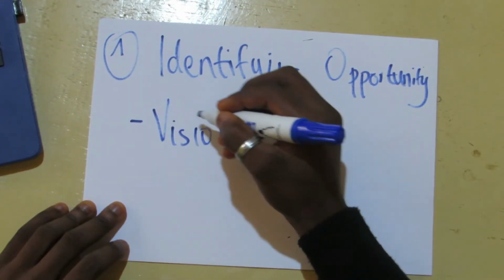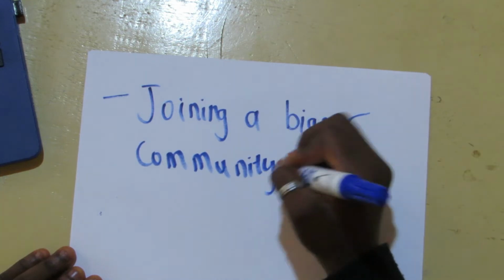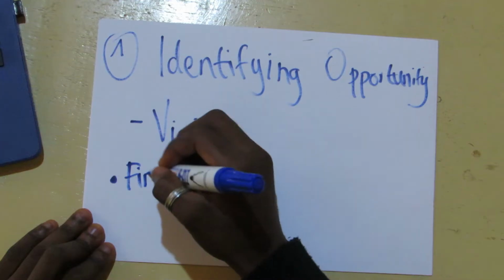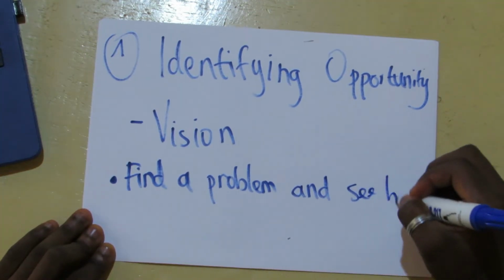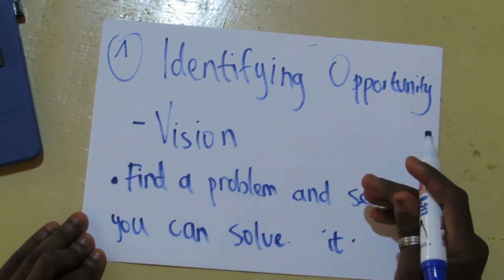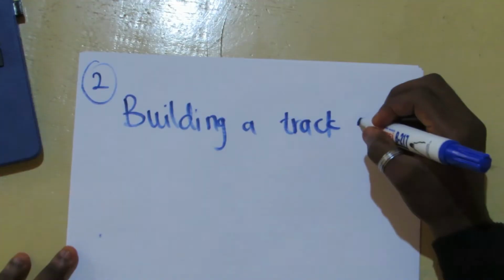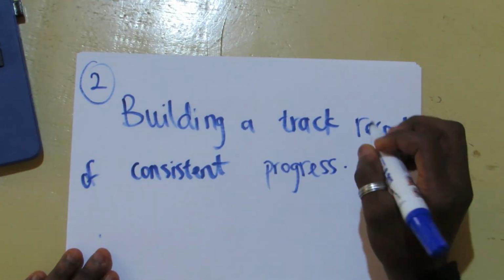How to Travel for Free | Step by Step Guide